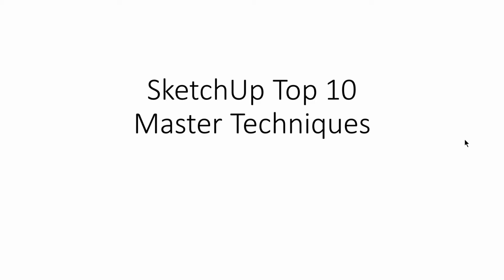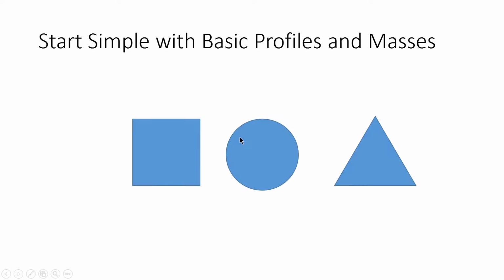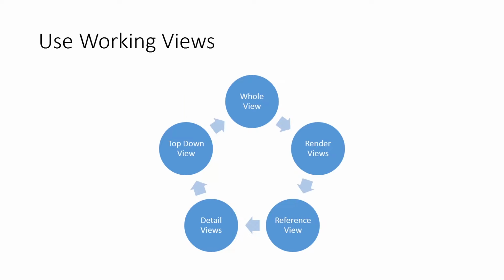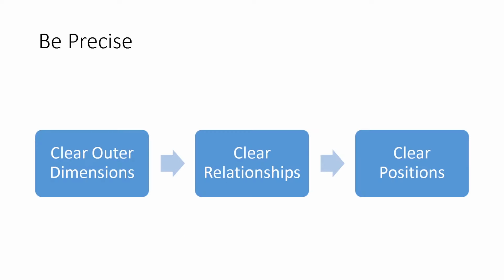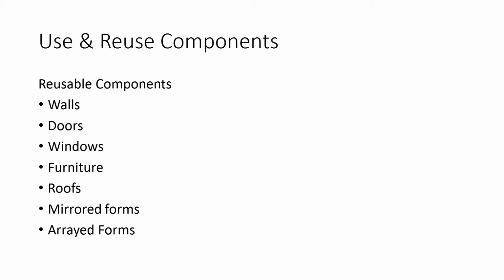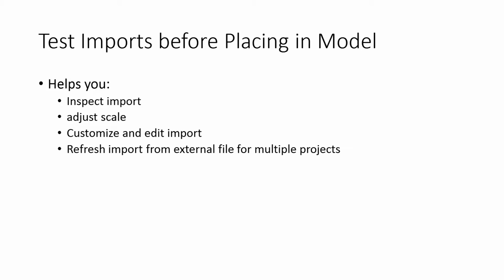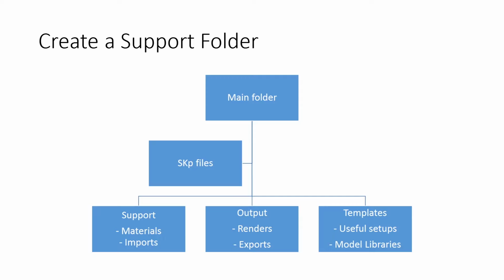Top Ten Tips for SketchUp 3D Modeling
In this lesson, you learn some top tips for using SketchUp.

0:00 Introduction
0:49 Start Simple with Basic Profiles and Masses
1:29 Use Groups
2:27 Use Working Views
3:09 Be Precise
3:57 Use & Reuse Components
4:45 Test Imports before Placing in Model
5:25 Create a Support Folder
6:19 Utilize Valuable Plugins
6:57 Find valuable resources
7:50 Keep learning new techniques
8:53 Have Fun With SketchUp!

Lesson Two of Complete SketchUp Guide 2D Geometry (Learn The Fundamentals of SketchUp)

Grow Your Skills With Our Architectural Design, Revit, SketchUp and Rhino + Courses @ ☜(ˆ▽ˆ)